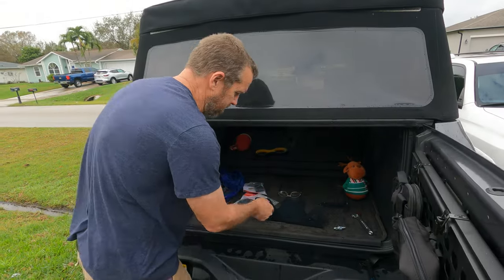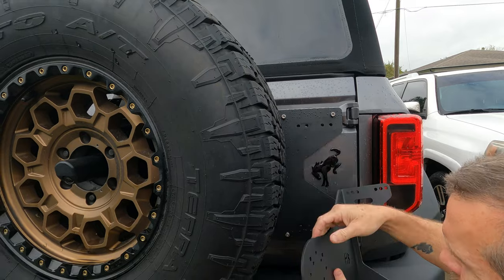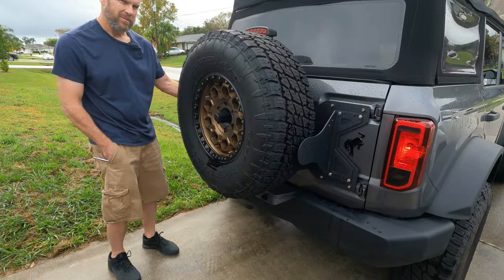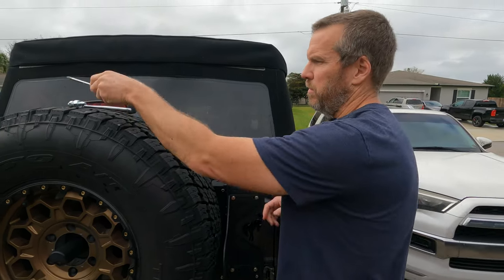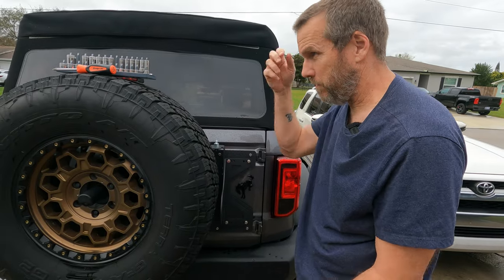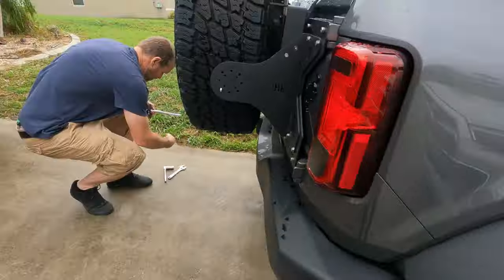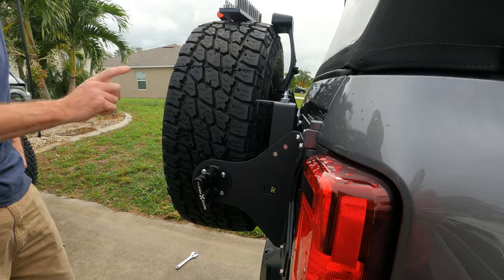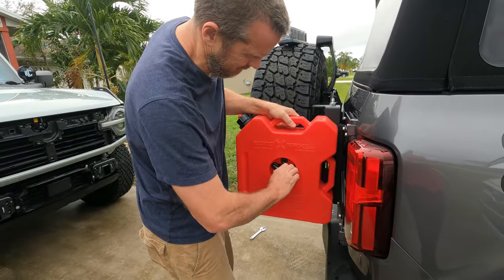Installing Hammer Built Accessories on our 2021 Bronco Big Bend - Caution Advised When Using!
In today's video, we install some accessories from HAMMER BUILT on our 2021 Bronco Big Bend. These will mount right on up to the HAMMER BUILT tailgate reinforcement we put on in Friday's video :)

We advise anyone who uses this system or the RTR system to use caution (if you have the ROTOPAK installed) when opening the tailgate. Limit the opening range or get a limiter (we will be doing that in another video) because the Rotopaks will hit the taillight and if you aren't careful or paying attention, you will break the taillight and let me tell ya - OEM LED tails are not cheap. Food for thought.

Thank you @HAMMERPERFORMANCE for making such amazing products!!

**Ask this company about additional discounts for veterans/active-duty service.

ITEMS INSTALLED IN THIS VIDEO:
Hammer Built Modular Tailgate Reinforcement System
Hammer Built Flag / Antenna Holder

TOOLS USED IN THIS VIDEO:
13mm socket
Ratchet
Ratcheting wrenches
Supplied Hardware

Please browse our links located in the banner bar on our channel page. Maybe you might come across something you may need, want, or see as a gift for a Bronco owner or future owner.

MODEL BRONCOS:
• Cyber Orange
• Race Red
• Antimatter Blue
• Area 51 Blue

GEAR WE USE DURING FILMING:
• GO PRO HERO10 BLACK:

• GO PRO HERO9 BLACK:

• GO PRO HERO8 BLACK:

• RODE WIRELESS GO II DUAL CHANNEL WIRELESS MICROPHONE SYSTEM:

FUTURE PURCHASES:

GO PRO HERO11 BLACK:

INSTA360 CAMERA: